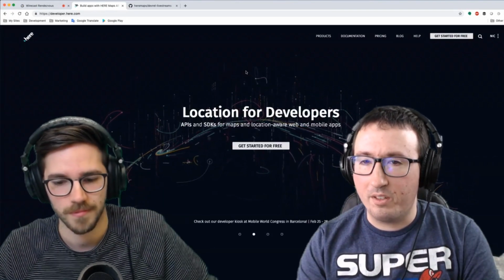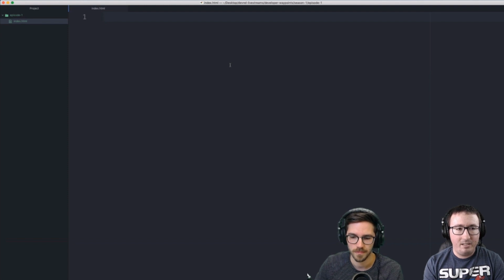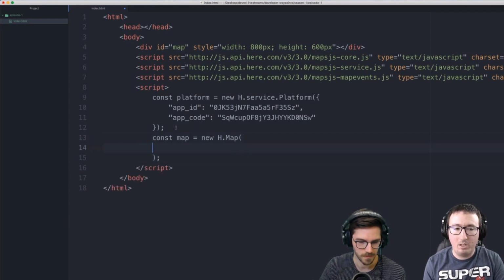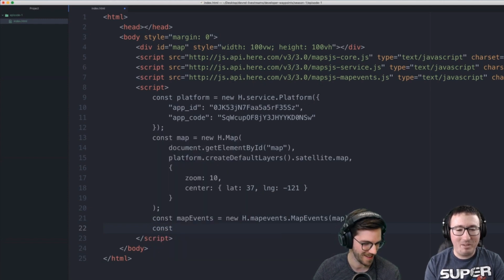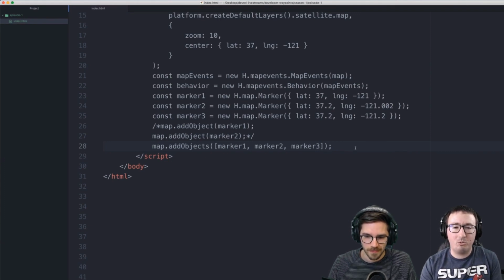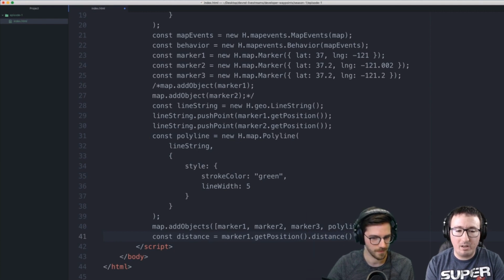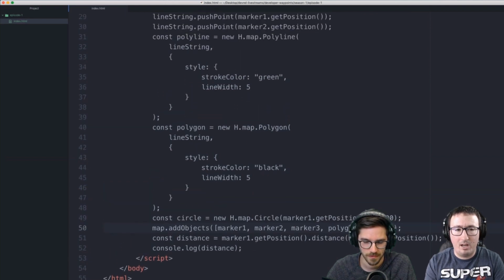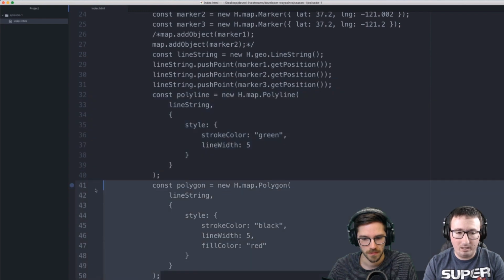Developer Waypoints S1 - Episode 1: Developer portal, interactive map, map objects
"Developer Waypoints" is a new live coding series on Twitch which inspires you with ideas to get started with maps and location technology or take your project to the next level.

In our first episode we focus on starting with the HERE Developer portal and laying the basics of displaying a map, interactive maps and map objects.